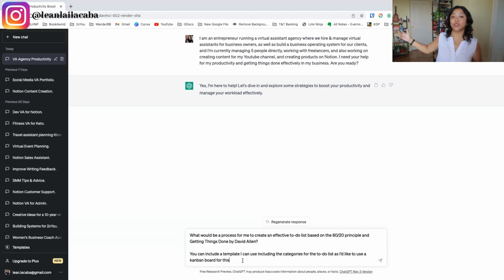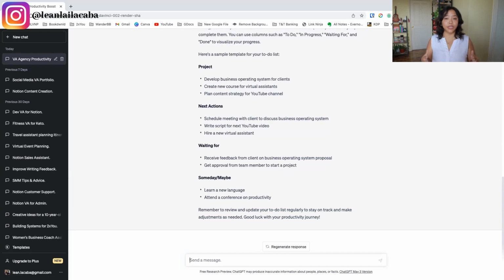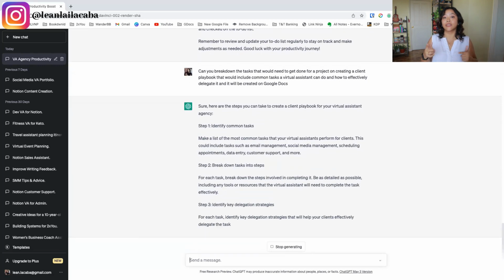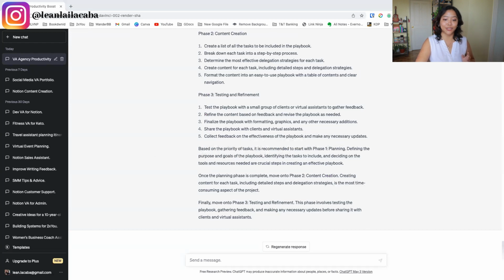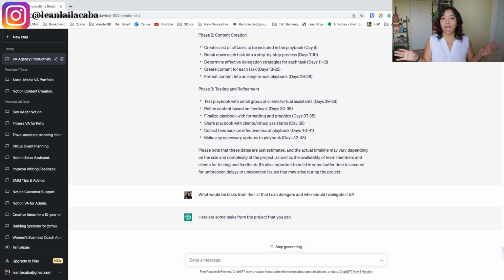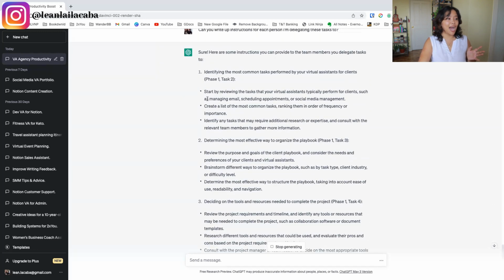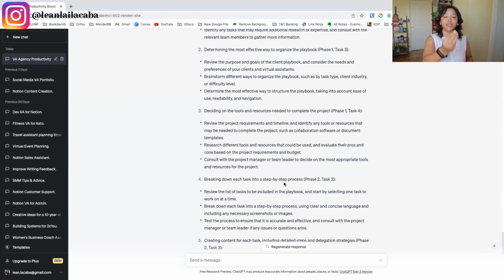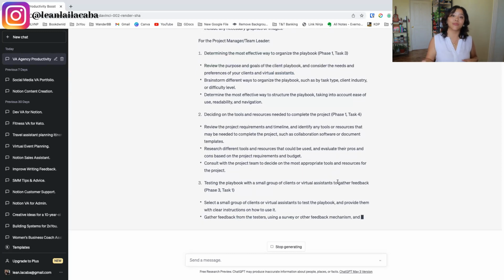How To Create An Effective Task List With ChatGPT I 7 Prompts On How To Create Effective Task List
👉 Ready to scale your business with an Executive Assistant?

Are you struggling to keep up with your daily tasks?

Do you often find yourself overwhelmed and unsure of where to start?

Well, look no further than this video! You'll learn how to use ChatGPT to create a personalized task list that works for you.

I'll guide you through 7 prompts that will help you identify and prioritize your tasks based on importance, urgency, and personal preferences. You'll also learn how to break down larger projects into manageable steps, set achievable goals, and stay motivated throughout the day.

Whether you're a busy professional or just looking to be more productive, this video is for you.

Let ChatGPT help you take control of your to-do list and achieve your goals!

Timestamps:
00:00 - Intro
1:20 - WOAH Method
3:16 - Creating Process
5:26 - Breaking Down Tasks
6:05 - Creating Priorities
6:48 - Creating Timeline
7:43 - Delegate
8:35 - Writing Instructions
9:57 - Customize Based On What You Need
10:58 - Outro